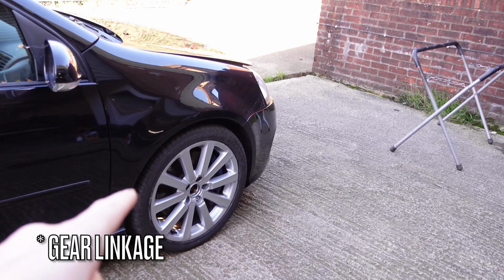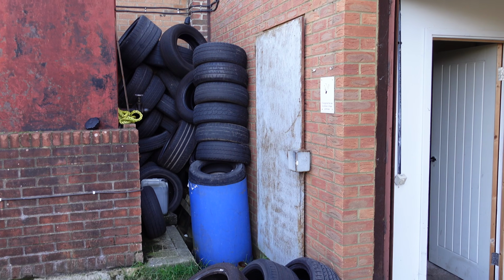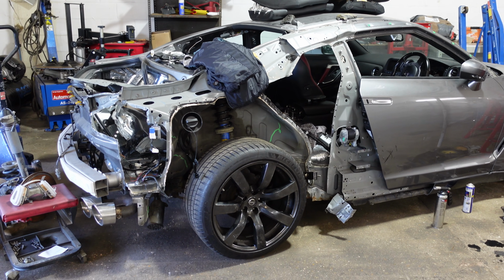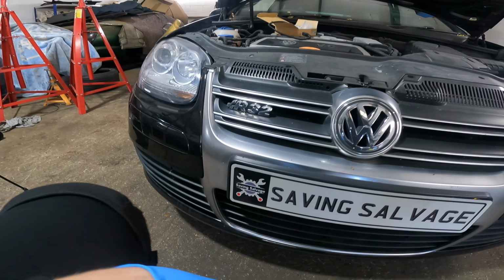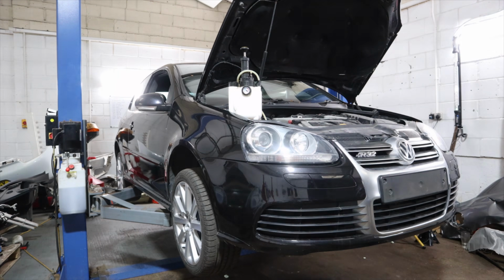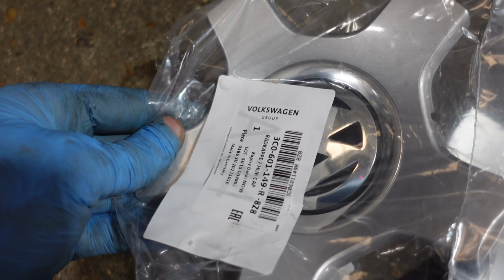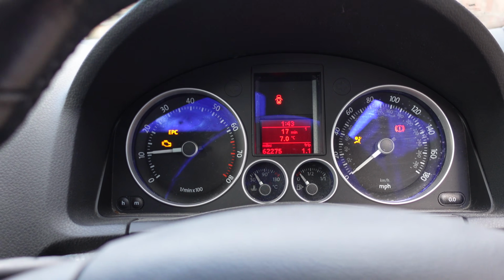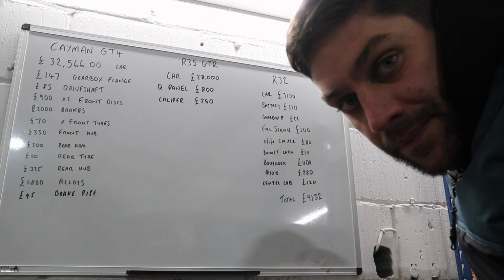I RESTORED AN ABANDONED VW GOLF R32, HOW MUCH DID IT COST???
In today's video we finish off the Volkswagen Golf R32 and get it back to perfect condition, how much did it all cost and was it worth the risk?